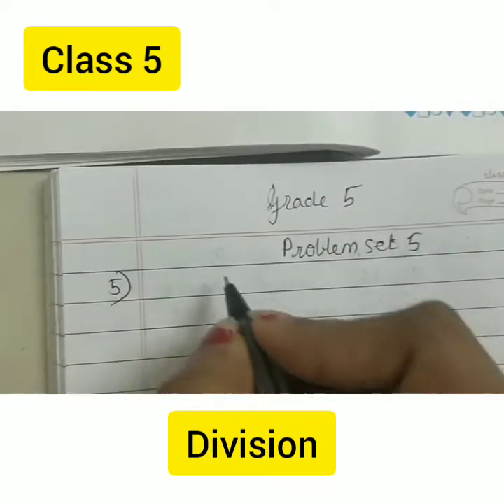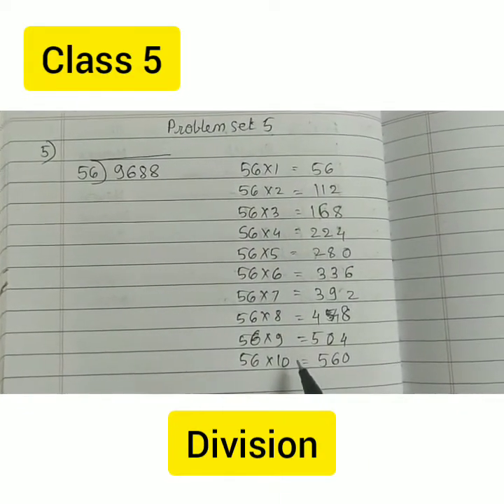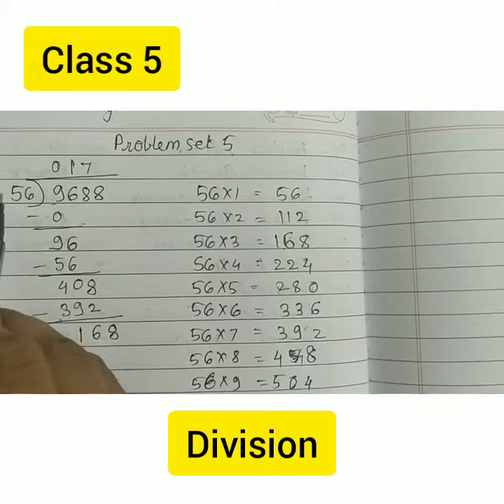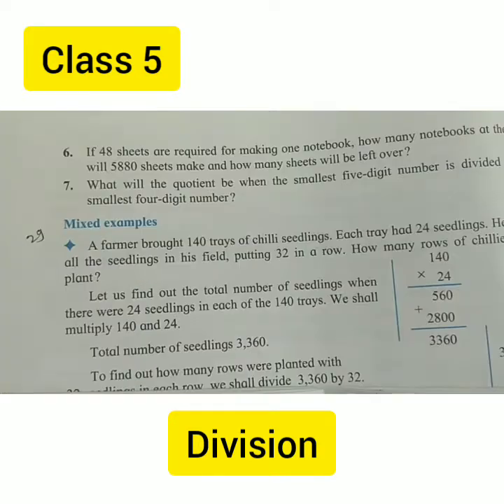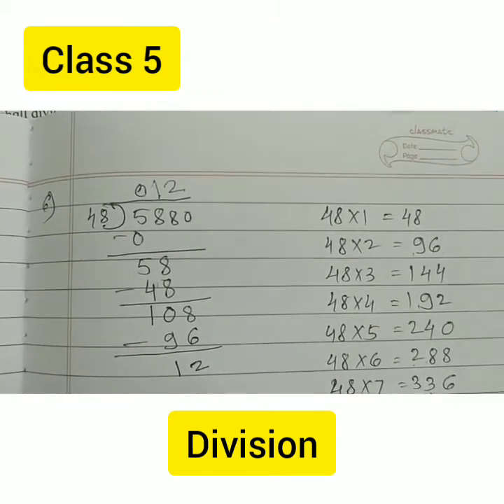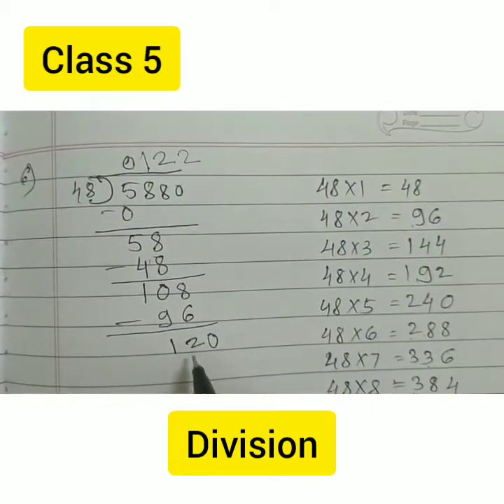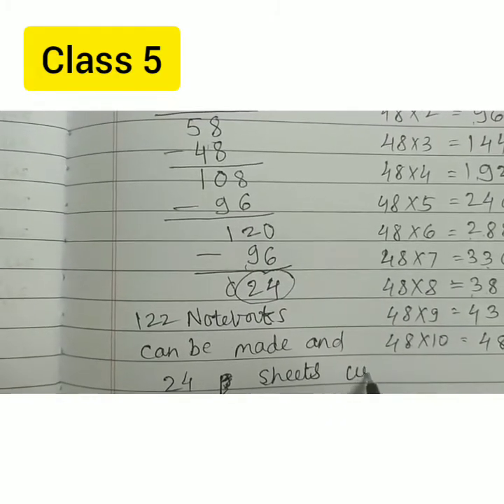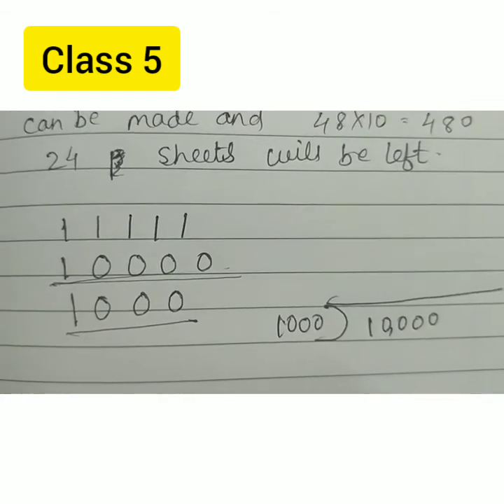Class 5 | maths | division problem set